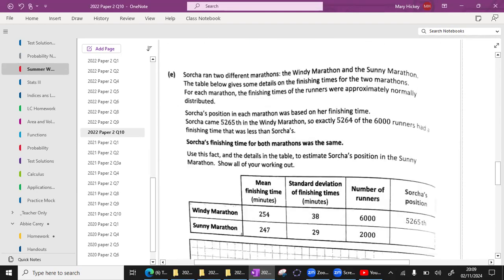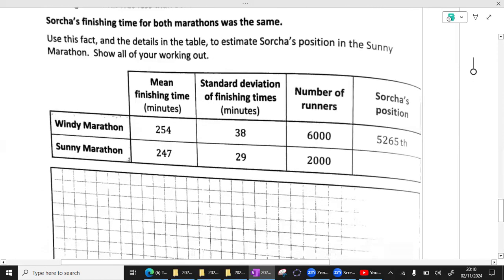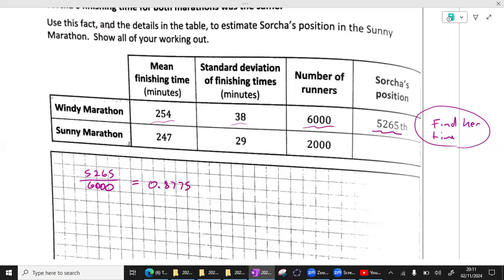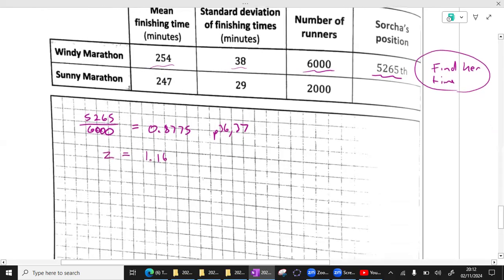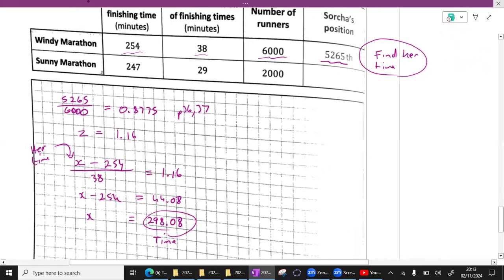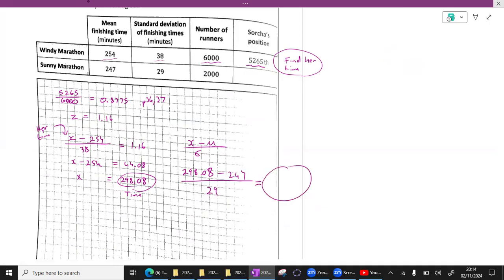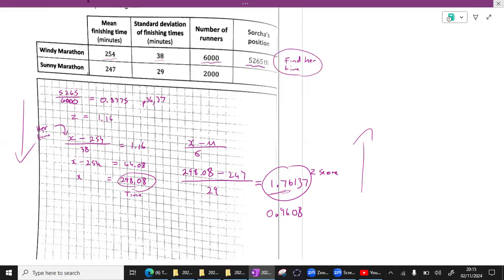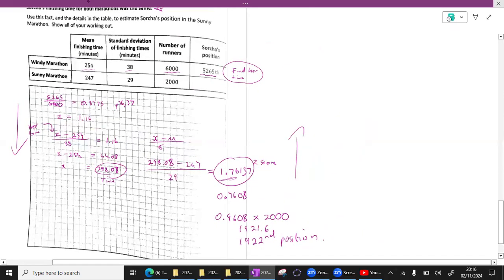2022 Paper 2 Q10 e